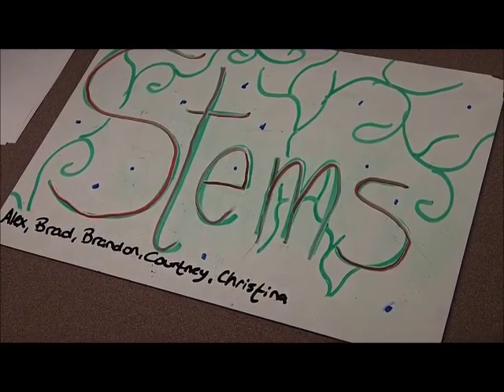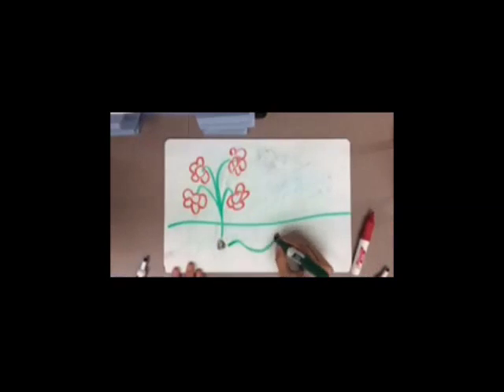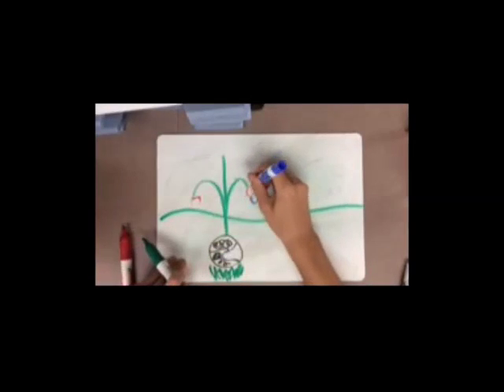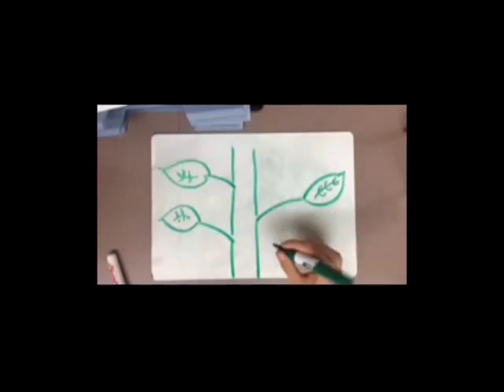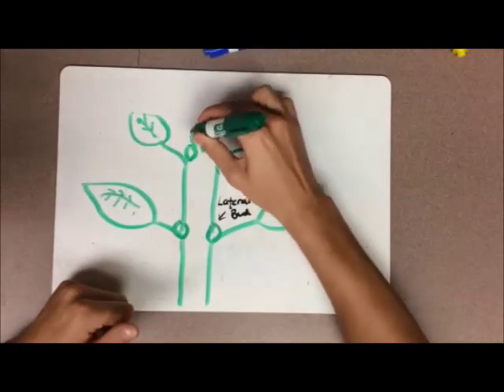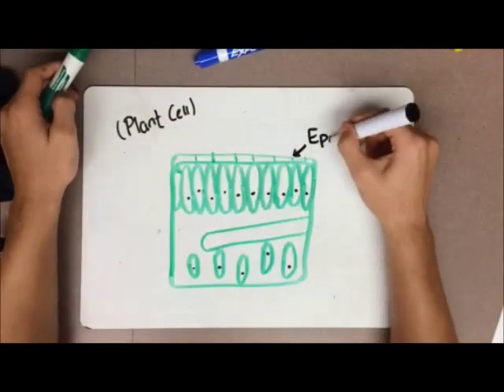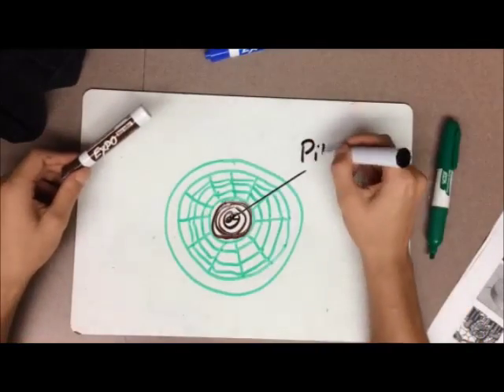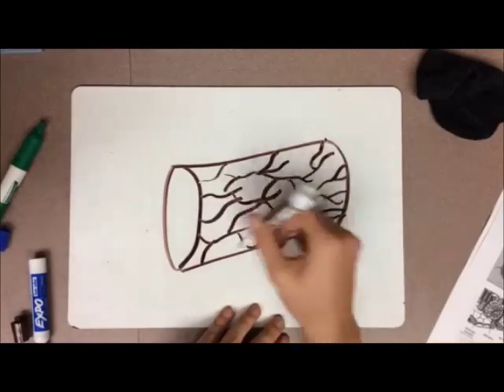Stem Plant Documentary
Project for Animal and Plant Biology class